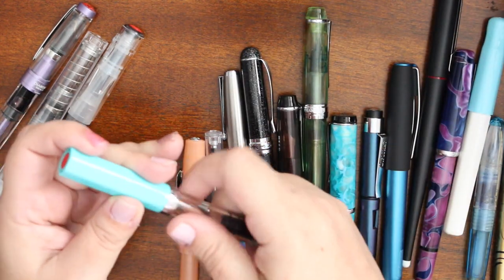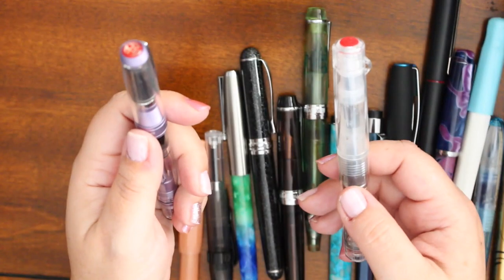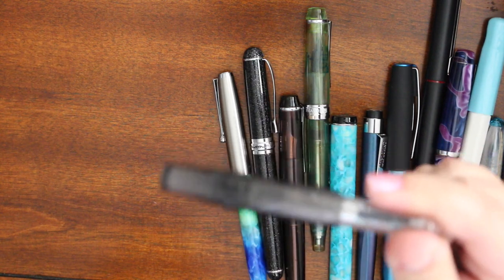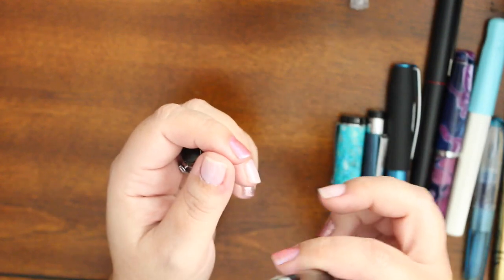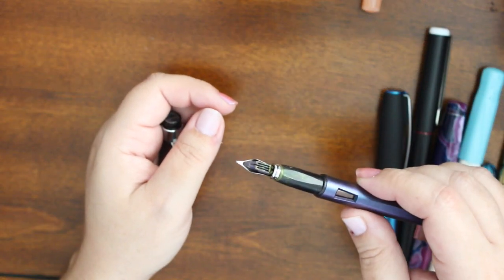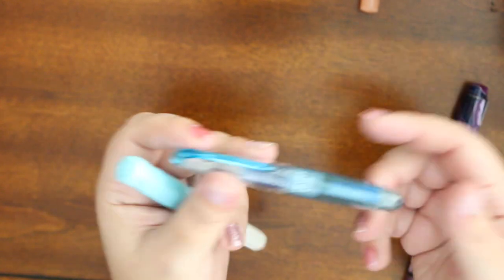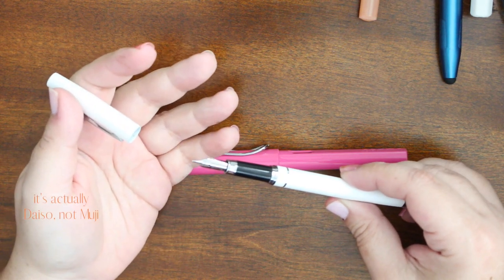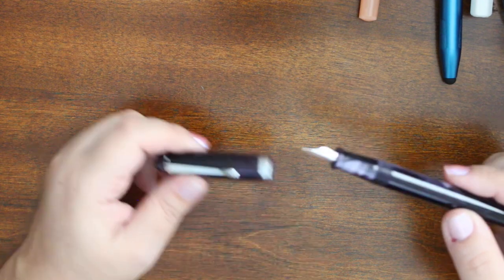My Fountain Pen Collection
So this is basically a video of me rambling about my fountain pens.  Much like my ink journal, my pens are not fancy, my pens are not ridiculously expensive.  I've been building this collection up for about 3-4 years.  I don't claim to be a fountain pen expert, but I know my way around a little bit.  I won't be putting links to where I got all my pens, suffice it to say, they're either from Goulet Pens, JetPens, Fountain Pen Revolution, PenBBS (Etsy), and Twsbi.